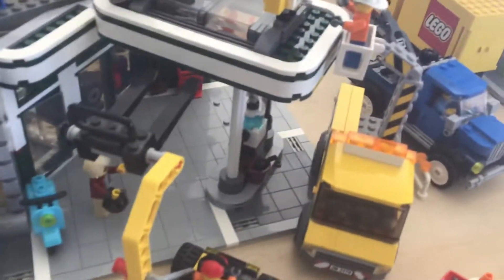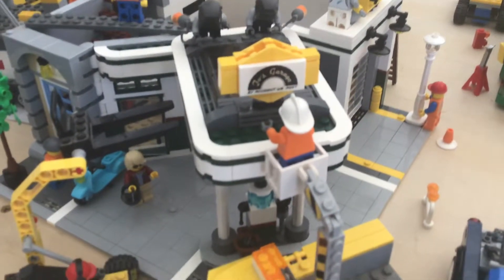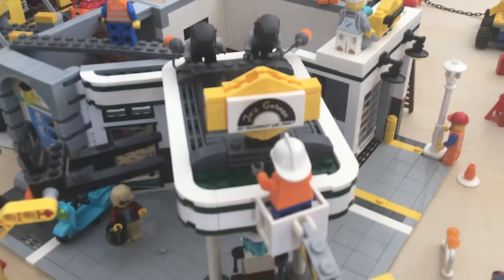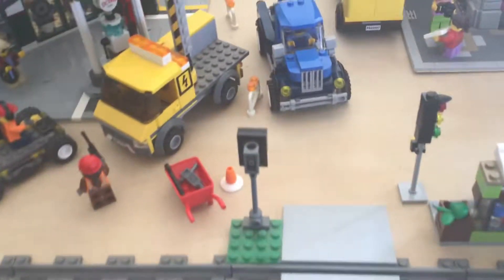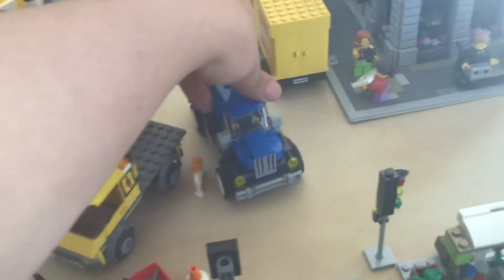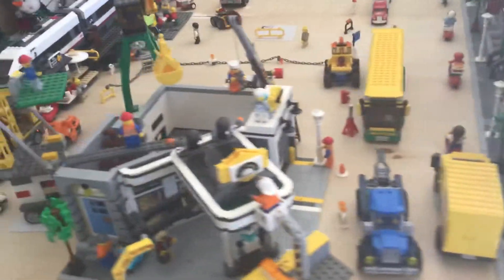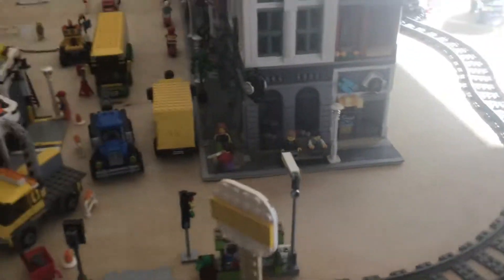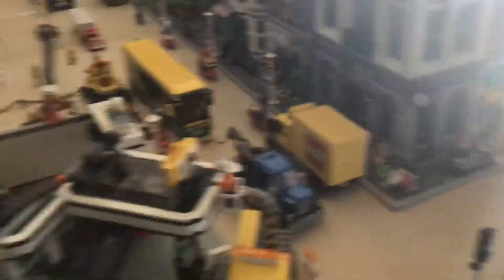LEGO Corner garage building update 3